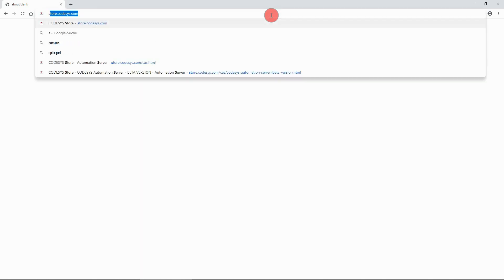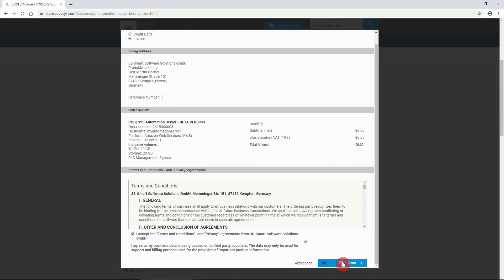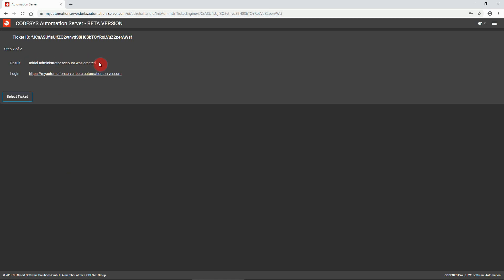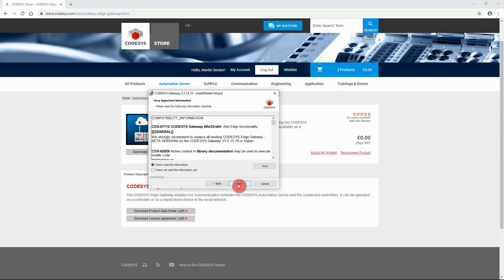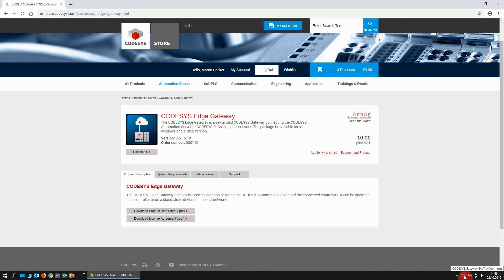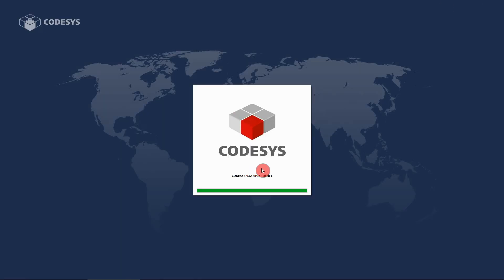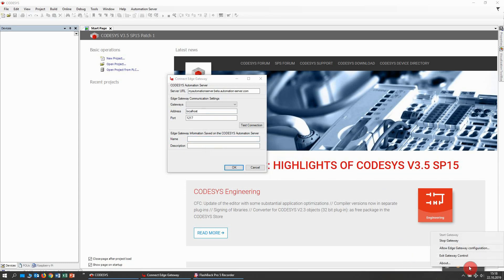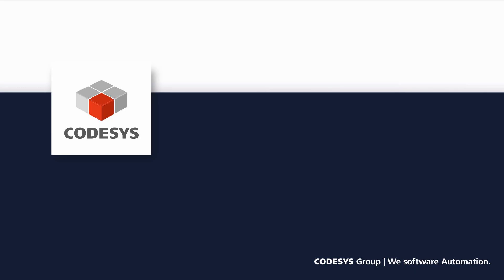CODESYS Automation Server - Getting started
This video guides you through the first steps that are necessary for getting started with your CODESYS Automation Server.

Content
00:00 - Intro
00:10 - Required products
00:29 - Creating a CODESYS Automation Server account
00:52 - Adding the initial administrator
01:25 - Installing the CODESYS Edge Gateway
02:16 - Installing the CODESYS Automation Server Connector add-on
03:02 - Configuring the CODESYS Edge Gateway

Our customers in the USA, Canada and Mexico, please visit the CODESYS Store North America